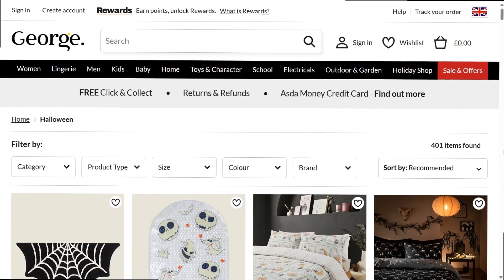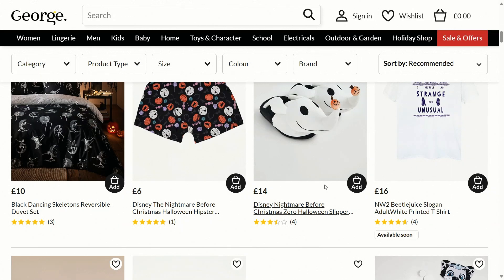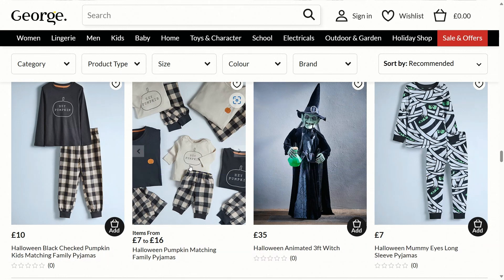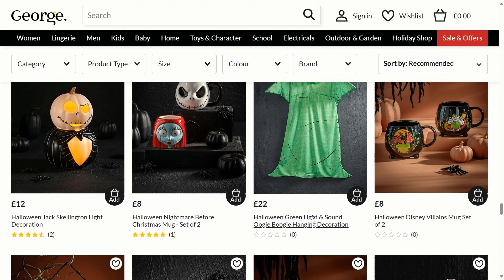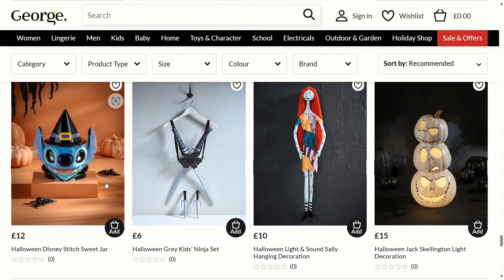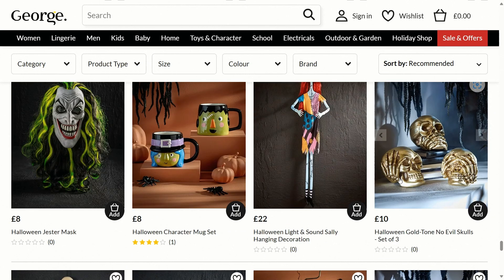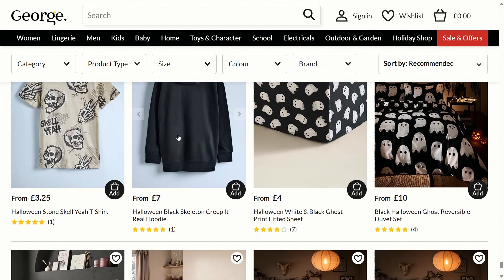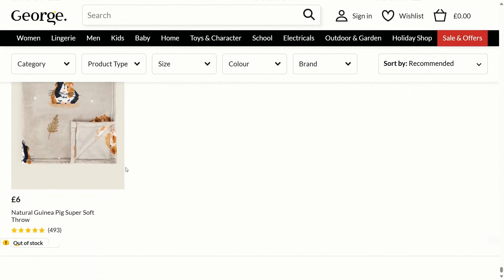ASDA Halloween Website Overview 2024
This is Halloween Haunting, the place to go for information about amazing props to purchase for Halloween.